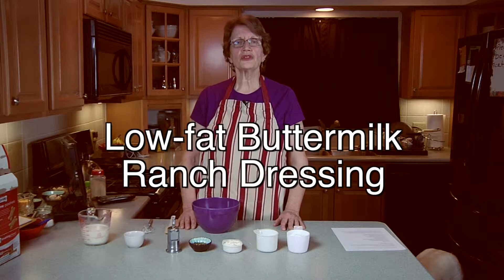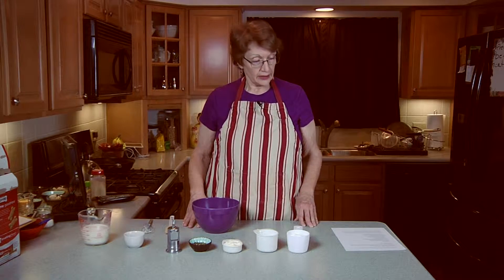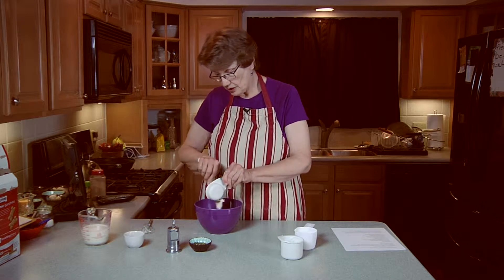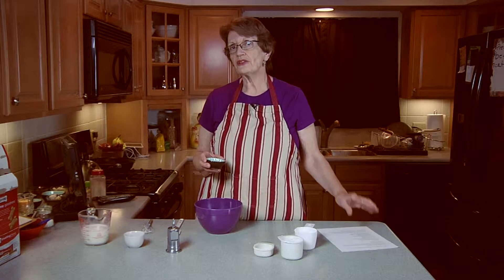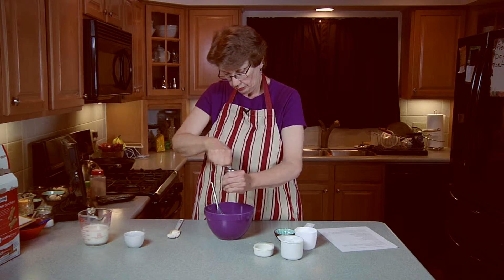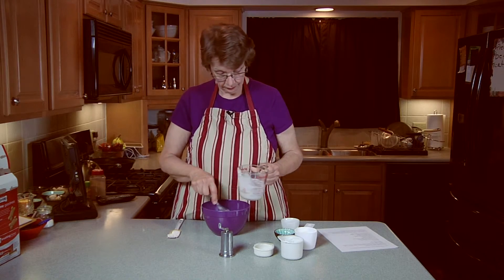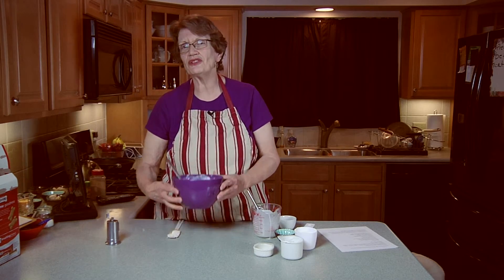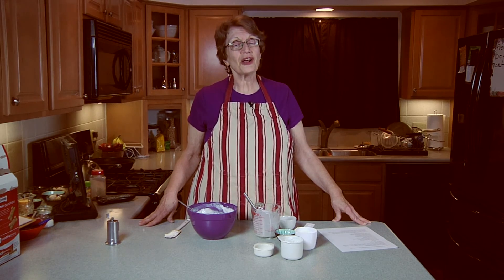Low fat Buttermilk Ranch Dressing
Adapted from a recipe by Gina’s Weight Watcher Recipes, found on skinnytaste.com

Serving size: 1/4 cup.  Calories, 52.  Fat, 2.0 g. Carbs, 5.5 g.  Fiber, 0 g. Protein,  3.4 g, Sodium, 120 mg.

The original recipe calls for salt, which I omitted for a lower sodium content.

 Ingredients:
•3/4 cup fat free sour cream
•3/4 cup fat free Greek yogurt
•1/3 cup Hellman's light mayonnaise
•1 tsp garlic powder
•1 tsp onion powder
•1 tbsp chopped fresh chives
•1 tbsp chopped fresh parsley
•freshly ground pepper
•1-2 tbsp white balsamic vinegar
•2 cups 1% low fat buttermilk

In a small bowl or large measuring cup, combine the sour cream, yogurt, mayonnaise, garlic, powder, onion powder, parsley, chives, salt, and cracked pepper. Mix well.  Stir in the white balsamic vinegar,  then buttermilk.